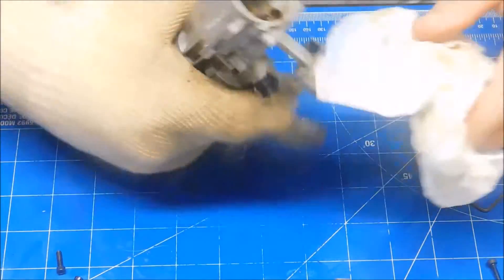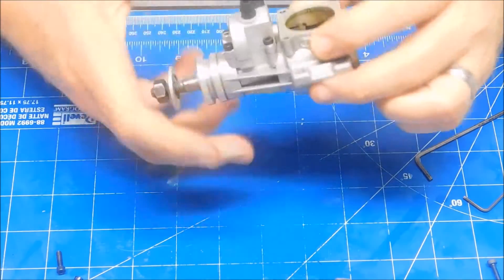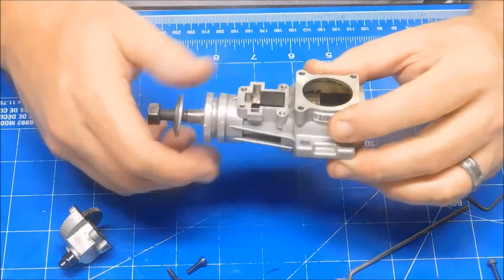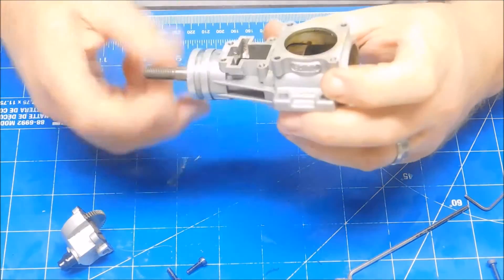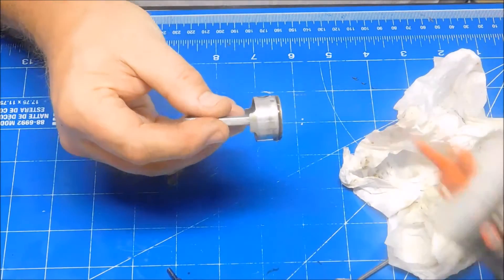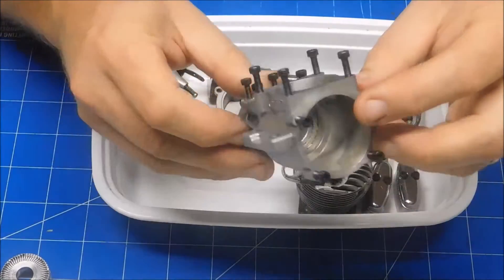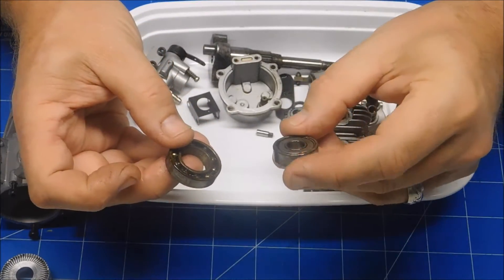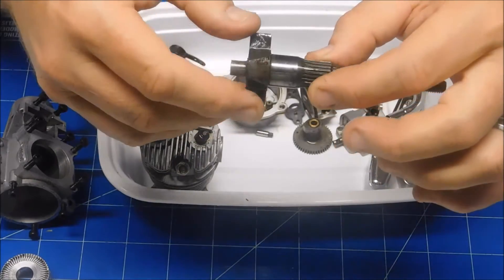Saito FA-65 Tear down for rebuild Part 2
Part 2 of the disassembly of this engine and an explanation of the cleaned up parts.